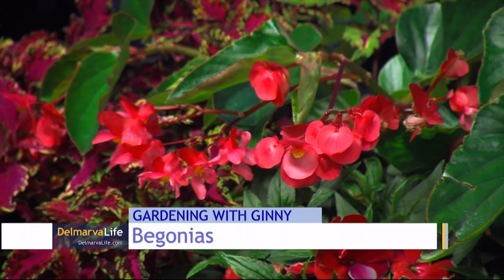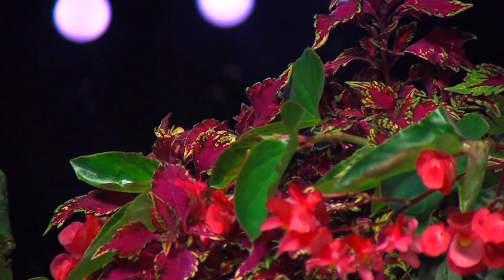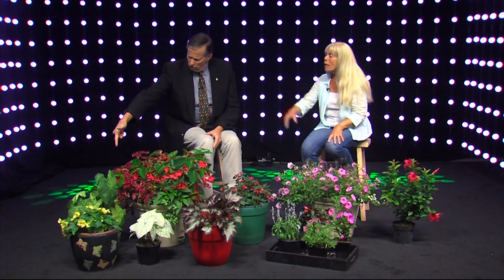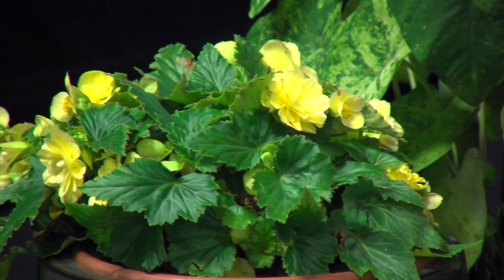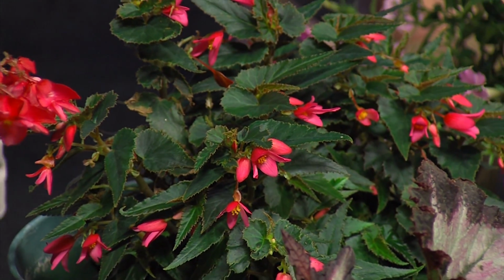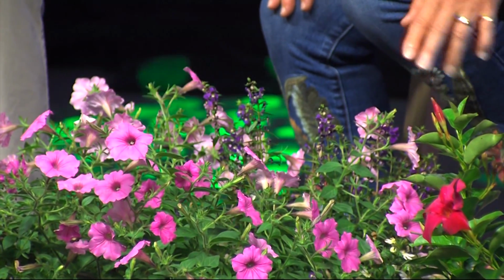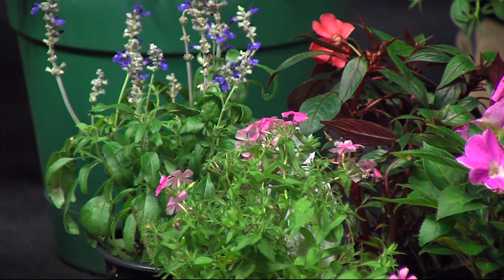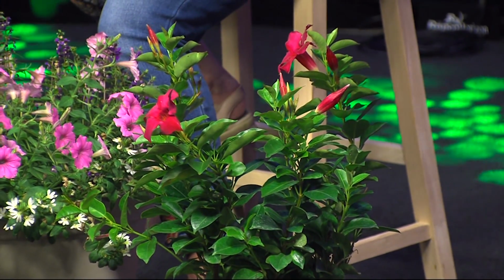Gardening with Ginny - Plants That Love the Hot Weather